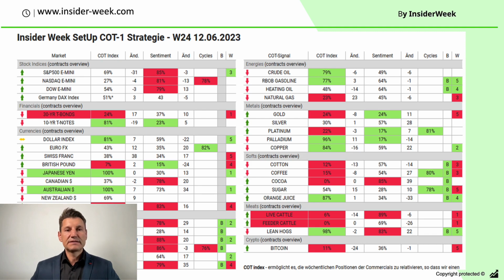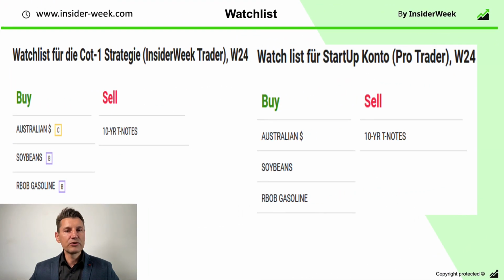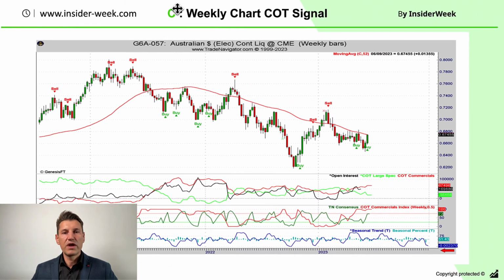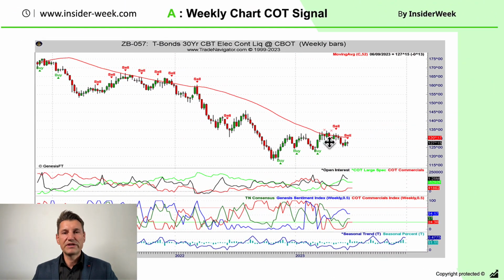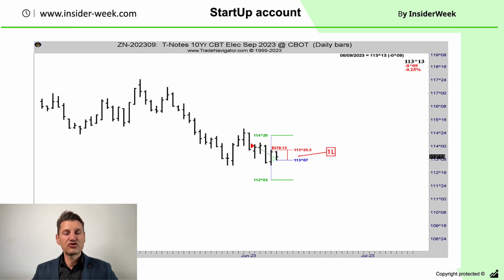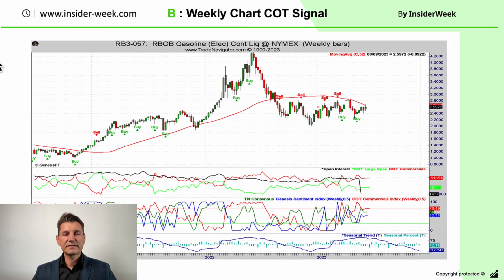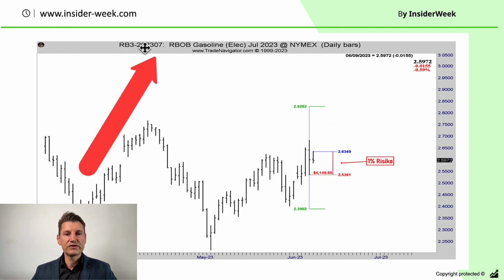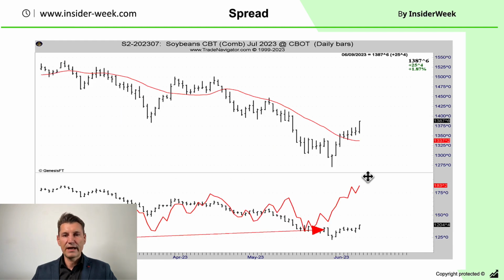How I want to trade commodities and futures this week. Max Schulz Trader